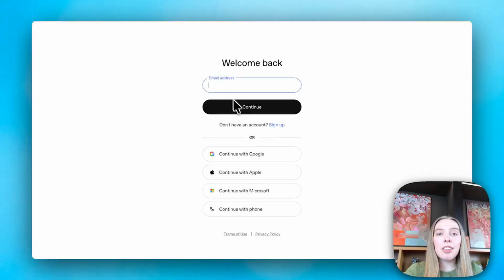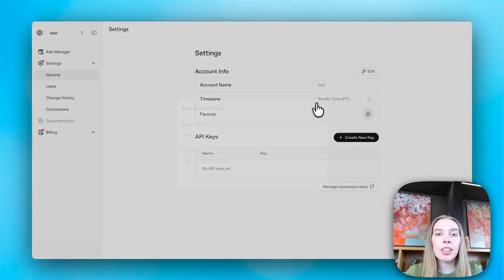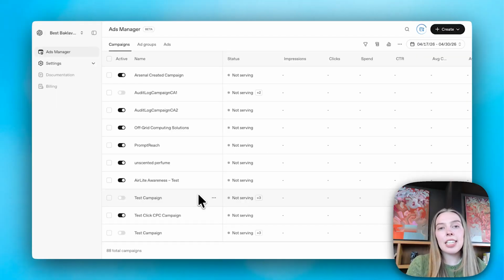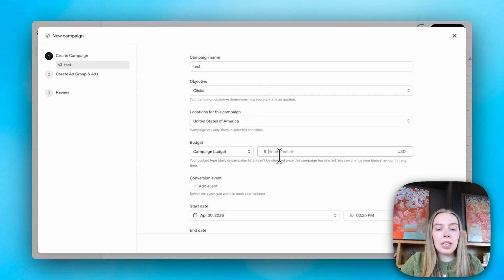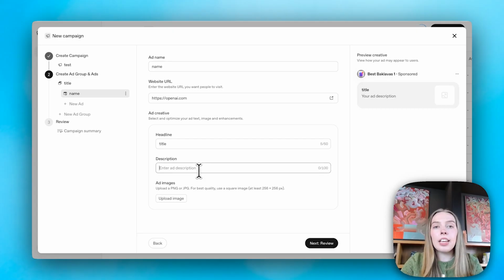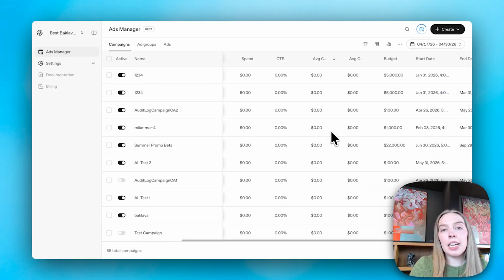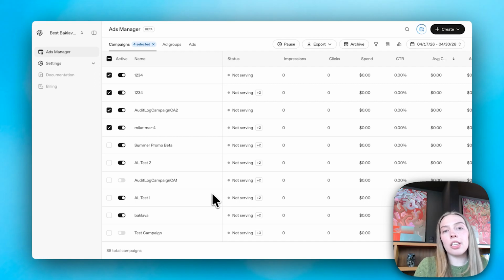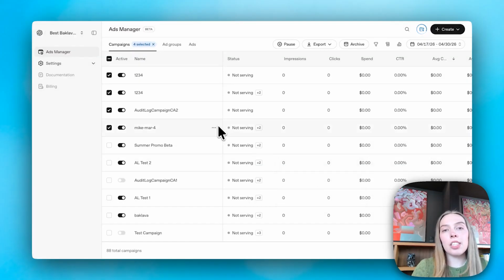ChatGPT Advertising: Full Setup & Campaign Launch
*If you're new here, I'm Erum Shaheen.*

I'm a Google Ads Strategist, Trainer, and Founder of Fuel Digital - A Google Ads Agency. I help businesses grow through profitable Google Ads campaigns, and I help marketers build successful careers with practical Google Ads training.

Over the past 5+ years, I have:
 • Managed over USD 30 million in Google Ads spend
 • Worked with businesses across multiple industries
 • Helped marketers and business owners master Google Ads
 • Trained students who now serve clients around the world

On this channel, you'll learn Google Ads, YouTube Ads, AI for marketers, campaign optimization, and real case studies that you can apply immediately.

Timestamps:
00:00 Intro
00:11 What You'll Learn
00:50 Step 1: Create Your Account
02:10 Step 2: Launch Your Campaign
03:28 Step 3: Monitor Performance
05:30 Final Tips